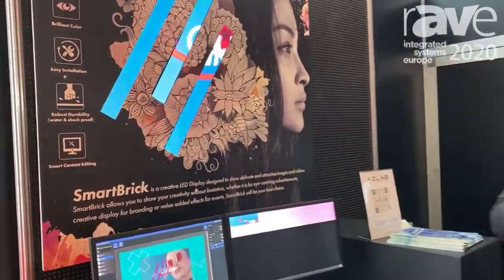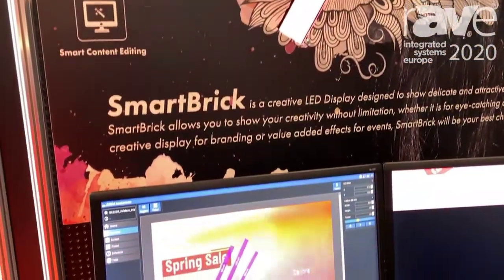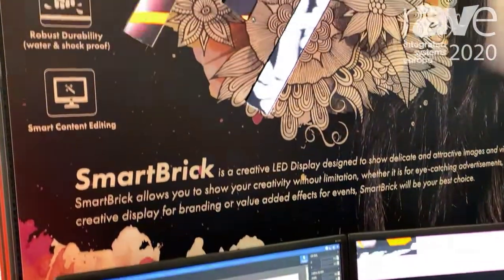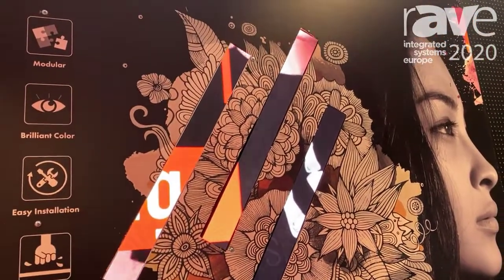ISE 2020: AZLAB Inc. Demos the SmartBrick Creative LED Strip Display